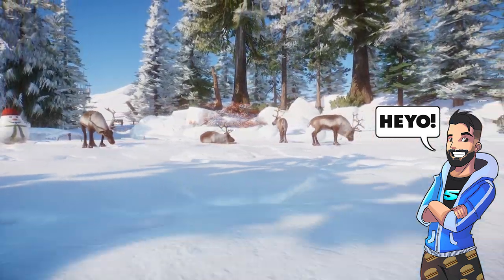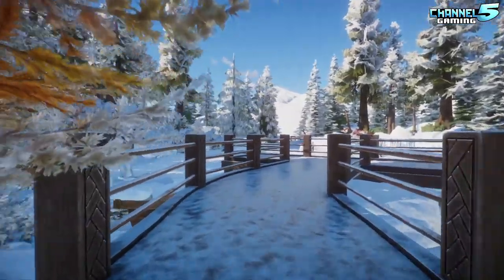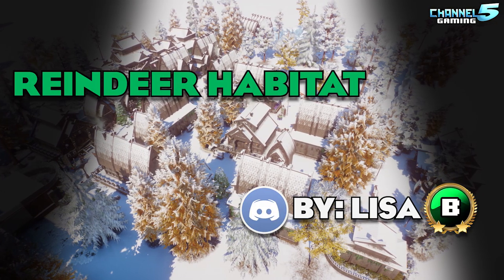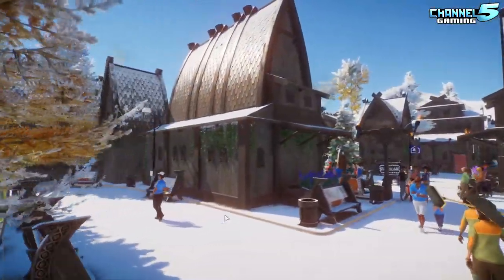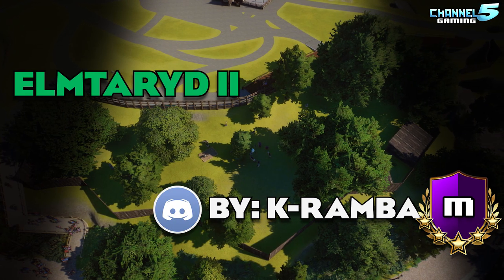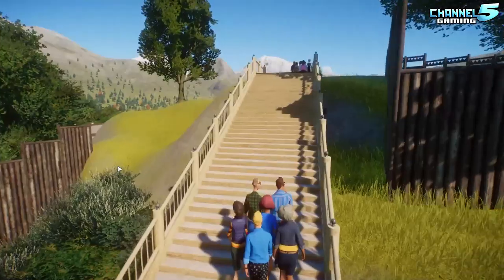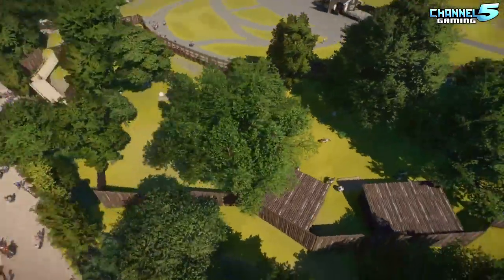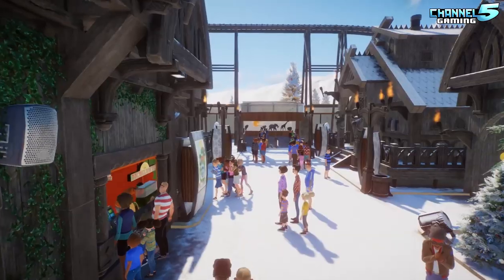Reindeer Arctic DLC! Planet Zoo: Zoo Spotlight 26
Planet Zoo Enclosure Contest: Reindeer Arctic DLC!